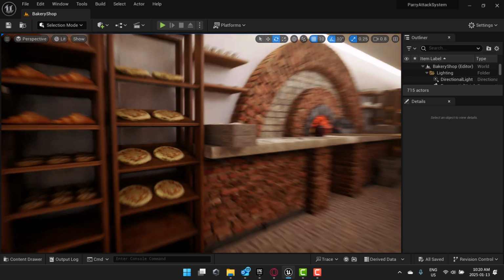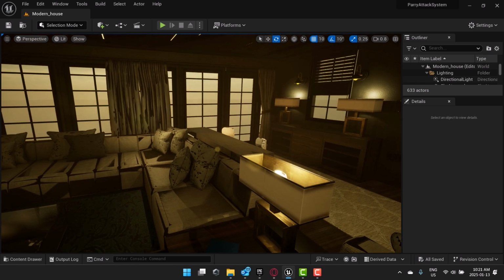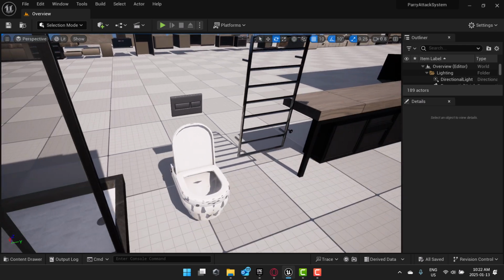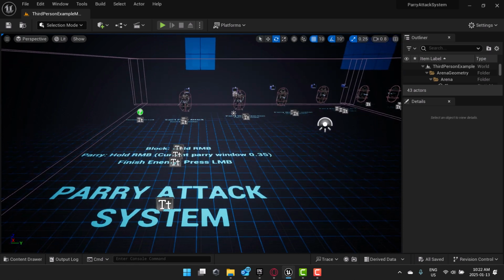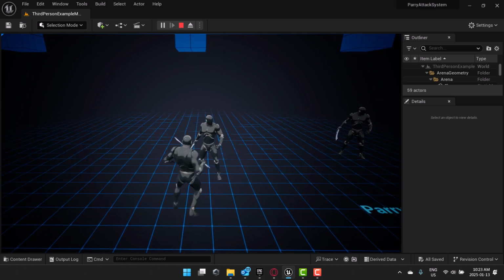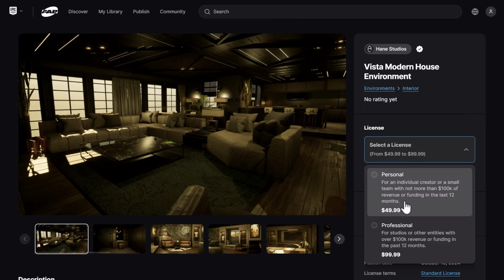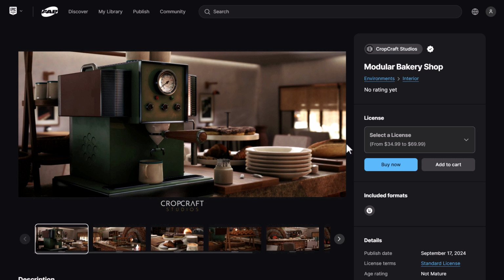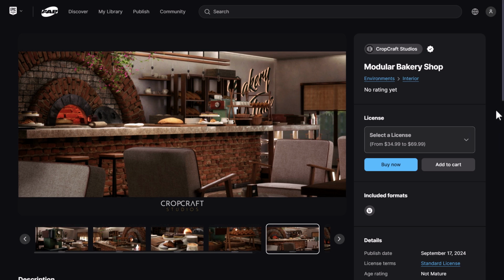Fab January 2025 Free Assets Giveaway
It's the second January 2025 Fab Free Asset giveaway... well, sorta, the last one technically released on Dec 31st.  You have until January 28th to get these free assets, but once claimed they are yours to keep forever.

*New Unreal to Godot Convertor*